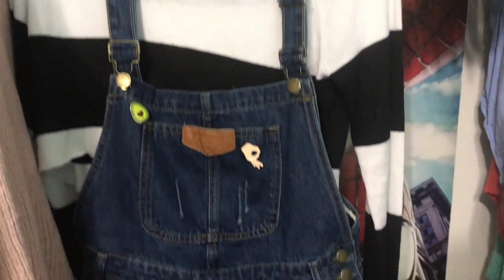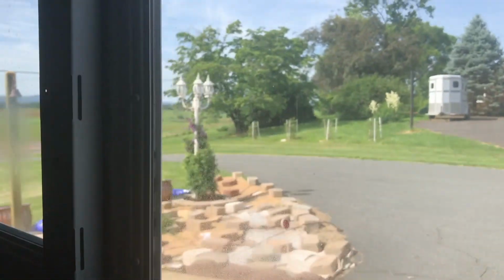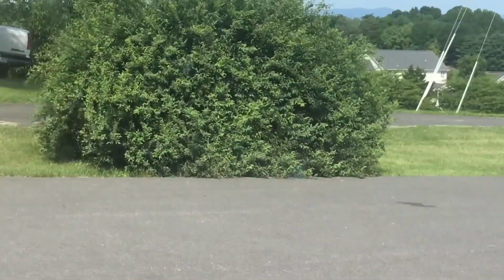How I Take Self-Portraits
The Song at the End: Games by KYLE